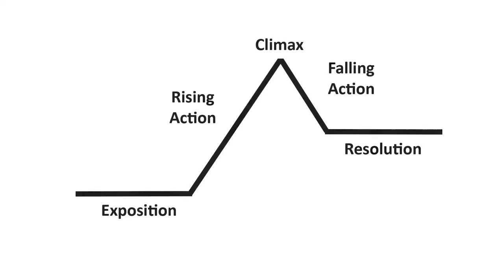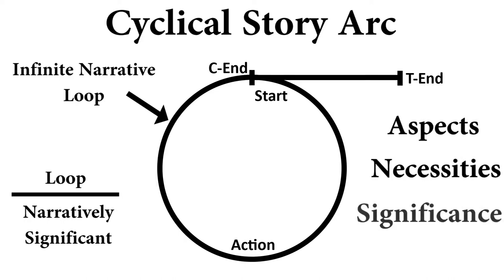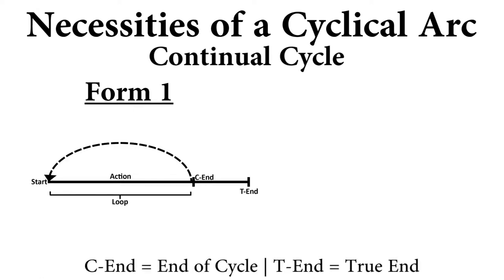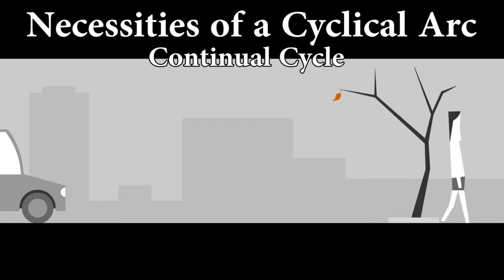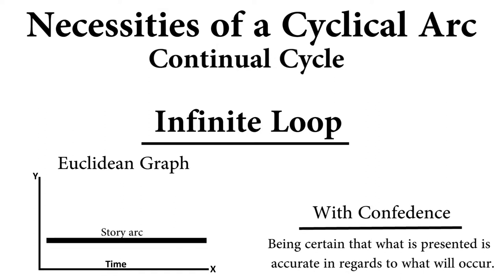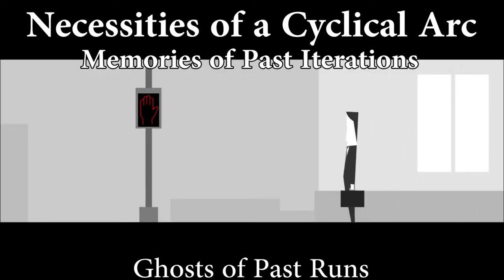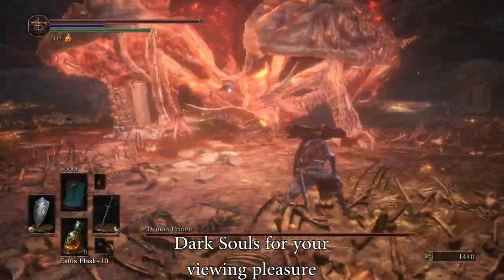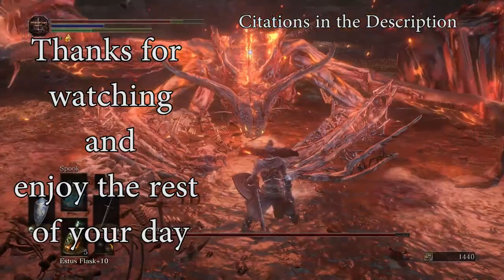The Cyclical Narrative - Vin's Thoughts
Gaming often follows the common linear story arc. However, unlike many other mediums, gaming can express story through a different cyclical story arc. Here we examine said narrative structure.

Works cited:
Molleindustria, Everyday The Same Dream. Molleindustria, 2009.
Playdead, Inside. Playdead, Jun 29, 2016.
FromSoftware, Dark Souls. Namco Bandai Games, Sept 22, 2011.
Nintendo EAD, The Legend of Zelda: Majora's Mask. Nintendo, Apr 27, 2000.